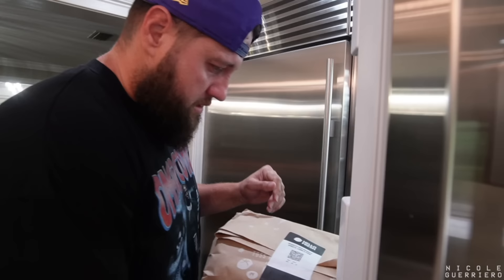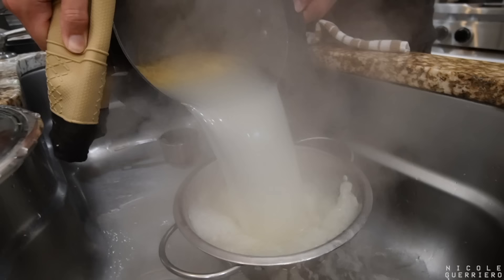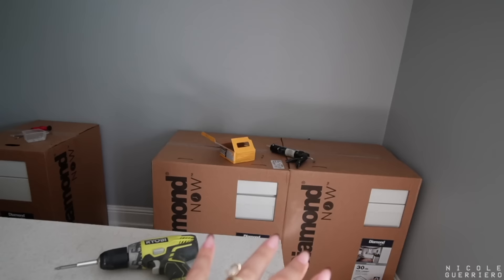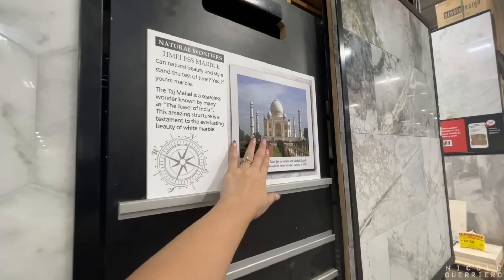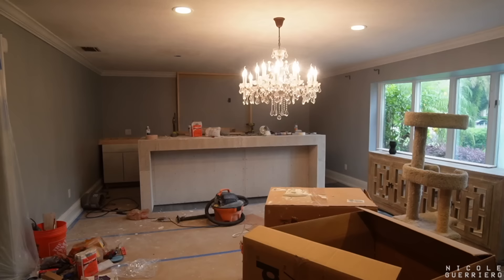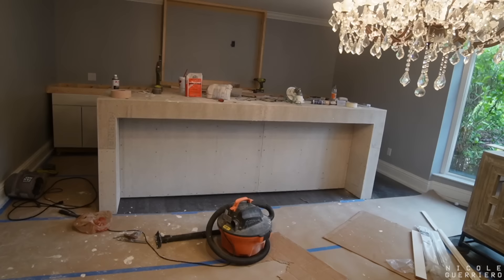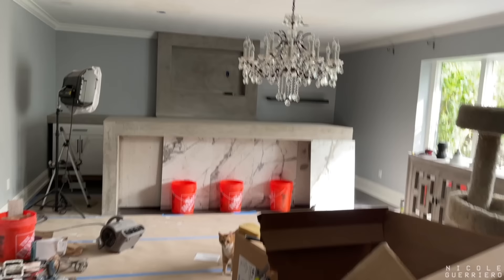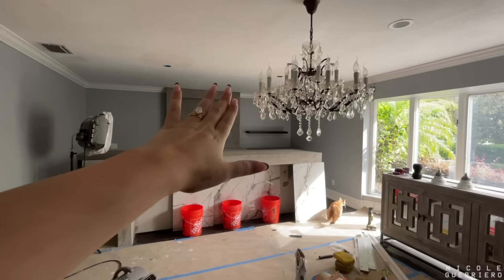Yesterdays | A Very Chatty Vlog + Home Renovations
The RunDown:
- Not a lot to say since I talk so much in the video 😅
- But yes that is a blueberry stuck in my teeth starting at 23:45 haha
thanks bagel. I mean waffle.
- Hopefully next vlog will involve me actually leaving the house but we'll see about that 🤣

B U S I N E S S:
For Public Relations please contact

The End.